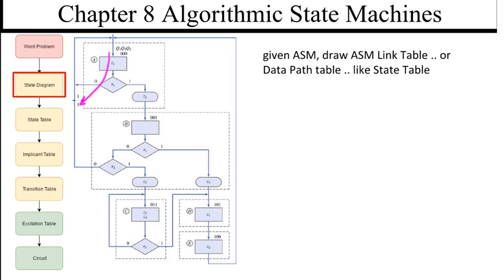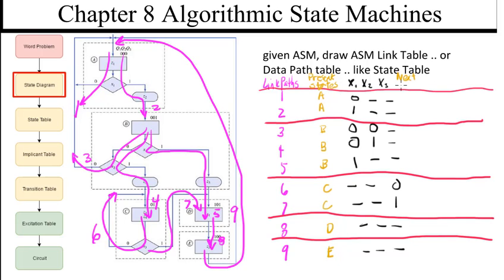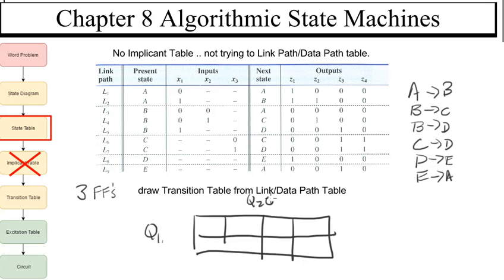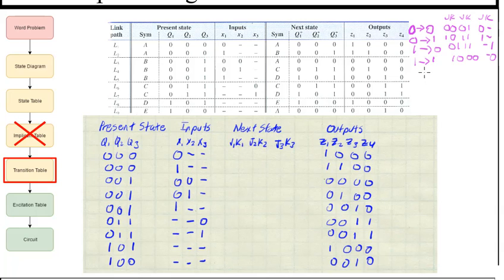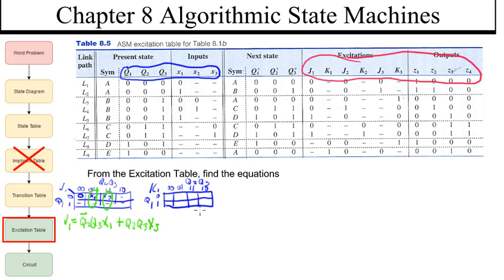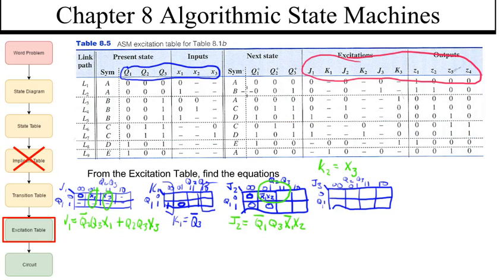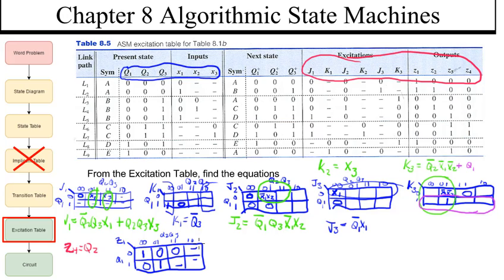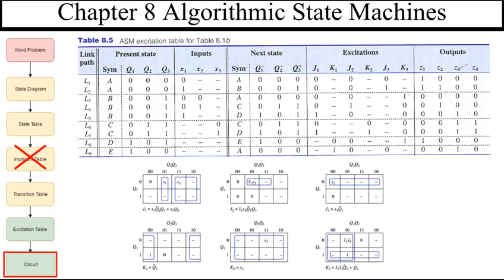A Simple Algorithmic State Machine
Another example of the design of an Algorithmic State Machine .. ending with 10 Kmaps evaluated, at least 3 are variable entered with both mealy and moore output
Diagram -Table